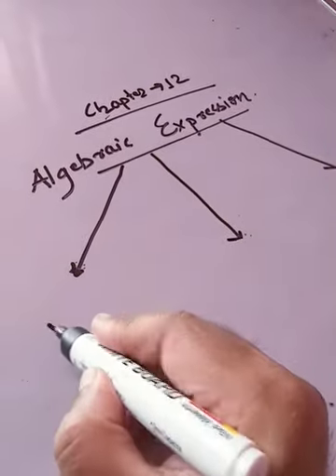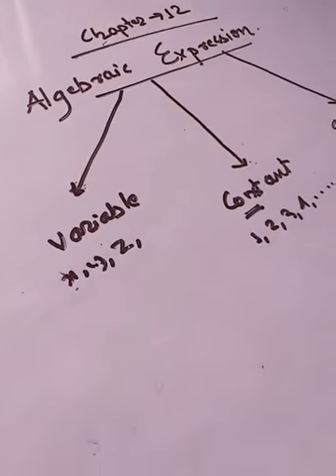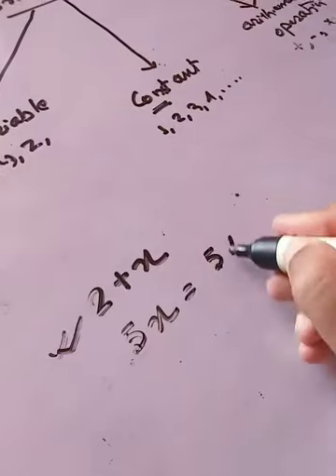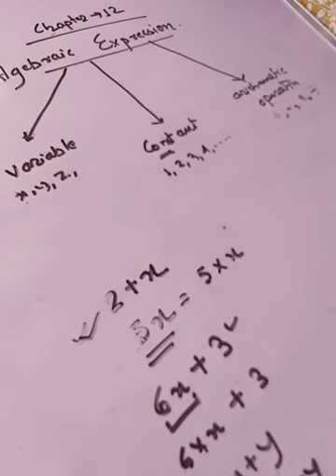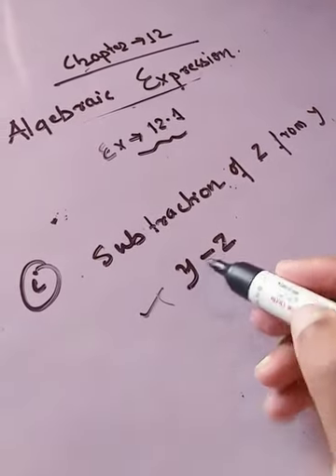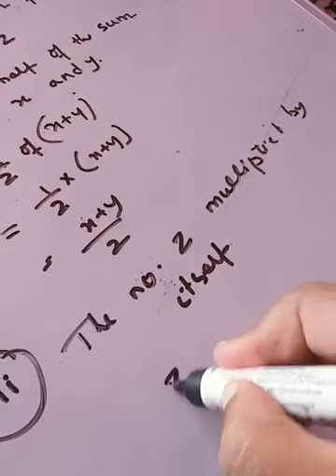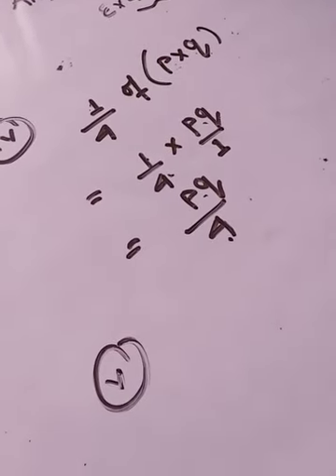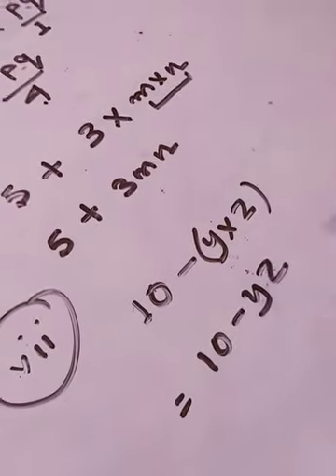Algebraic Expressions class 7